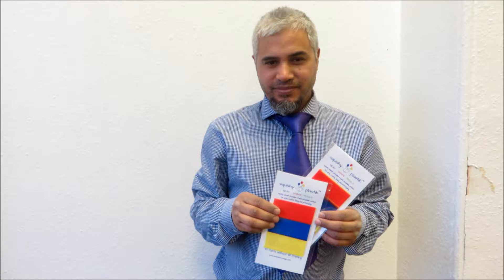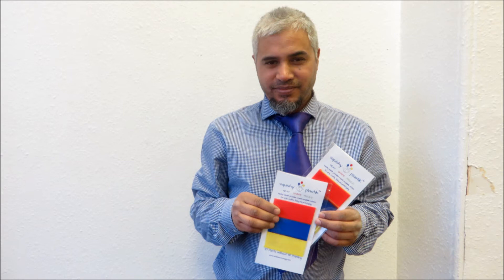Abdul Hoque on Squishy Plastik on Sheffield Live! Radio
Our Sheffield Live! Radio interview with Abdul Hoque, inventor of Squishy Plastik, a non-toxic, biodegradable material that can be moulded when heated to create jewellery, toys, etc., then simply reheated to use again.